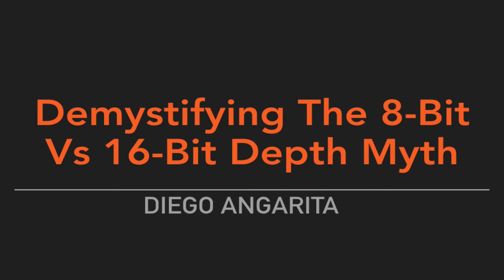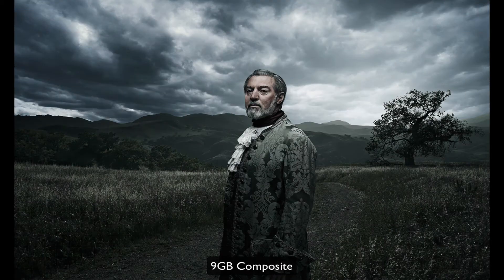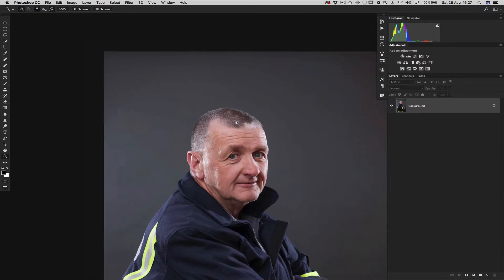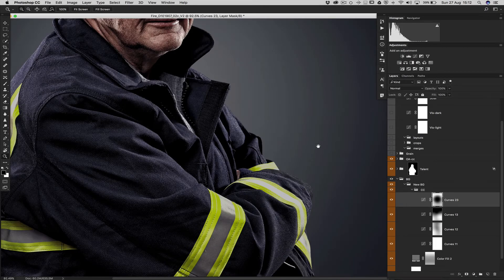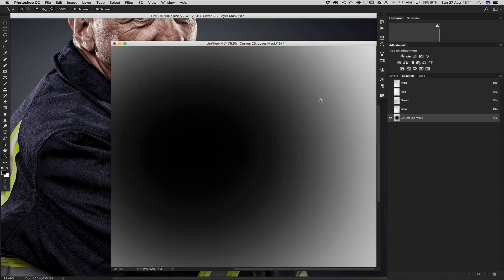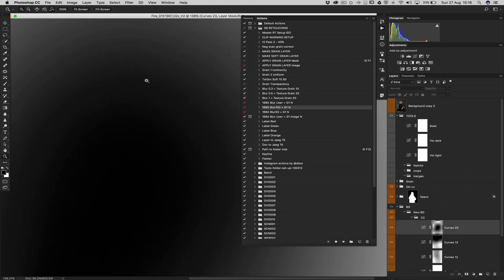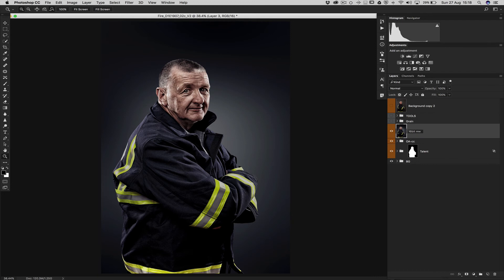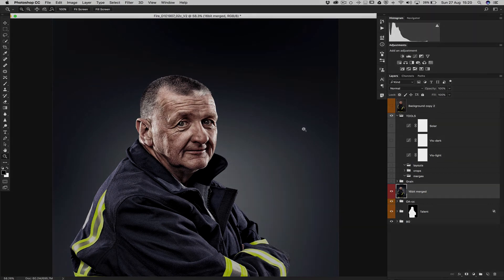Demystifying The 8-Bit Vs 16-Bit Depth Myth in Photoshop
On this video, I share one of the techniques that many pro retouchers use to speed up their workflow, working on 8 bit files in photoshop while still preserving the 16 bit quality colour information.